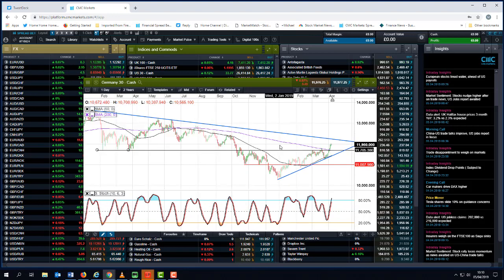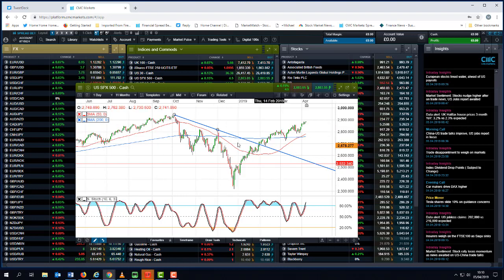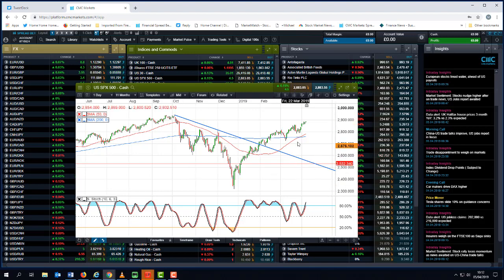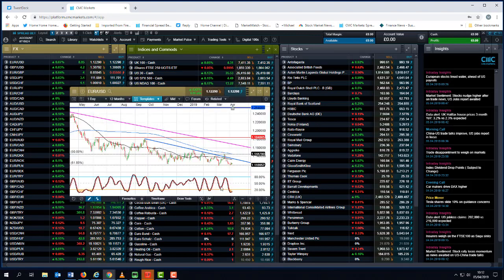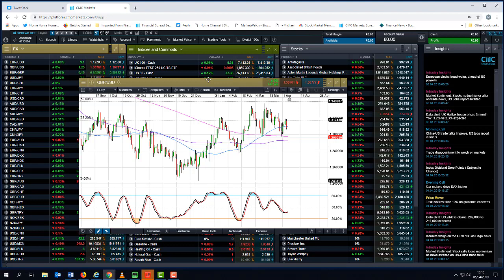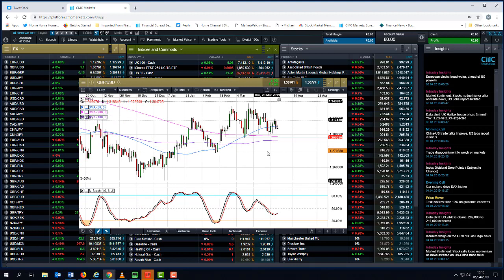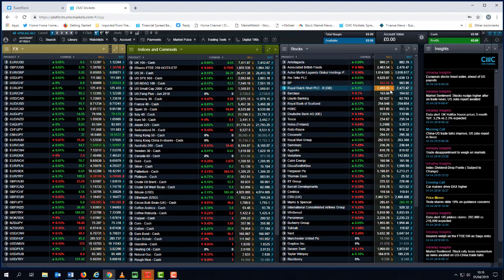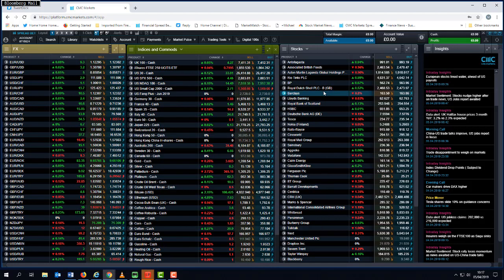EU/Brexit Summit, ECB and Fed minutes - 6 April 2019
Michael looks ahead to next week's ECB meeting, Fed minutes and the ongoing saga as yet another EU/Brexit Summit gets under way.

He also looks at the latest key levels on DAX, S&P 500, GBP, euro and US dollar.